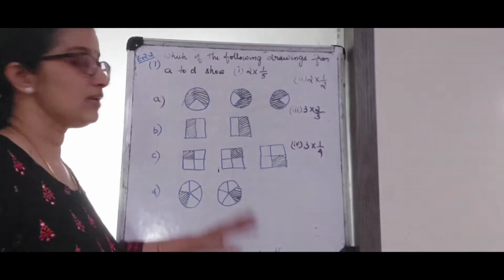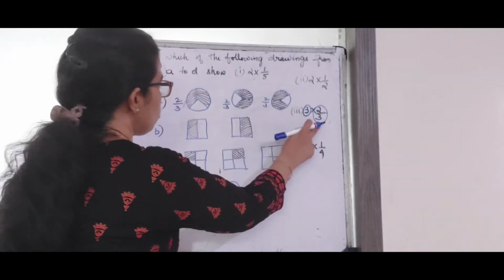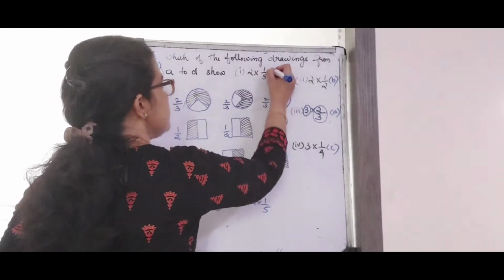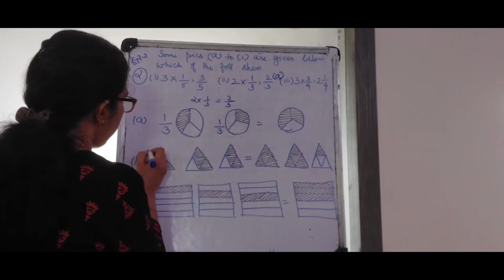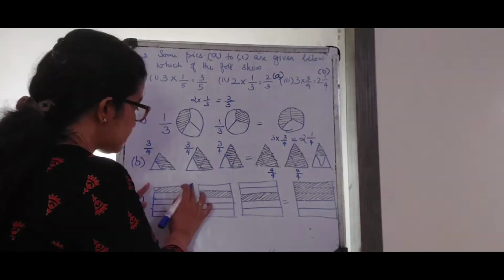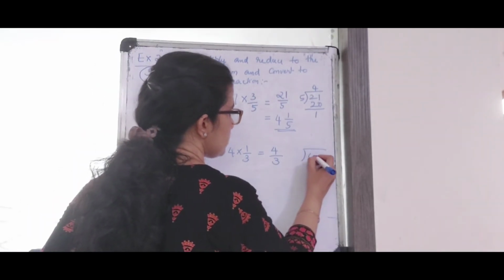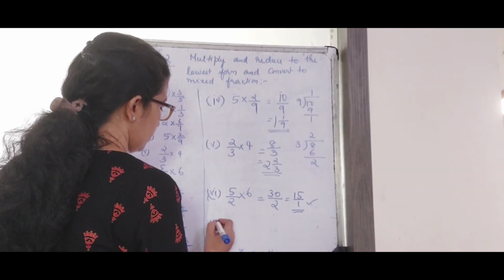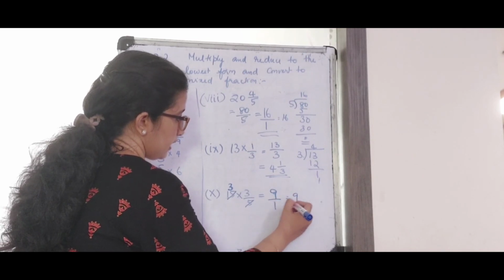Fractions and decimals part 7,Exercise 2.2, Q NO 1,2,3 Standard 7 CBSE